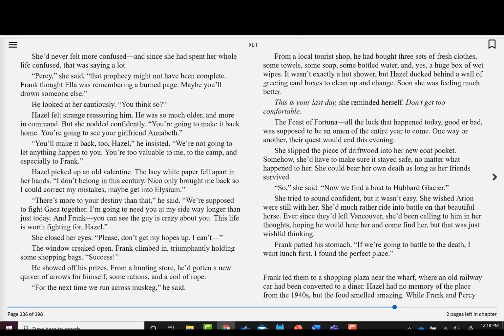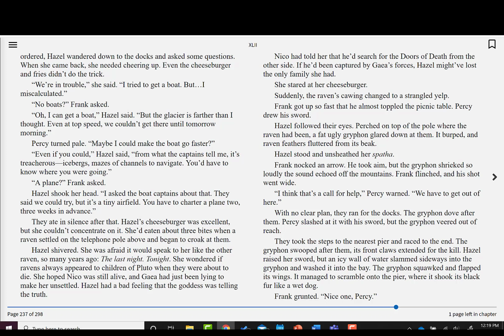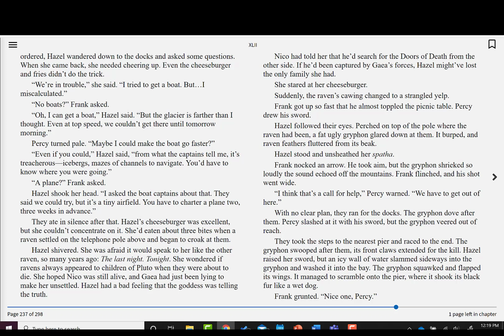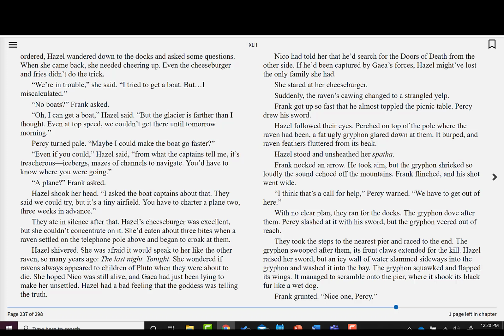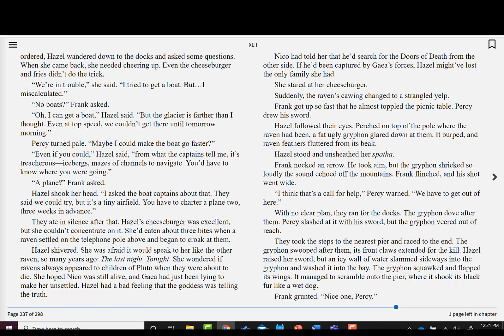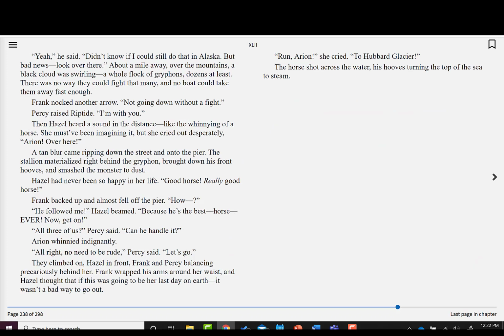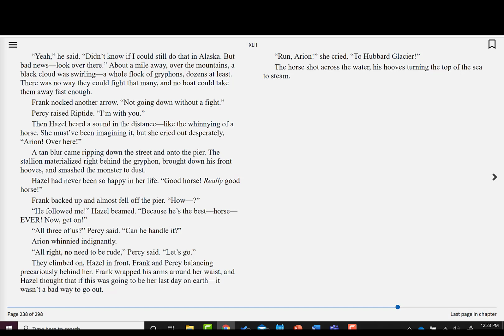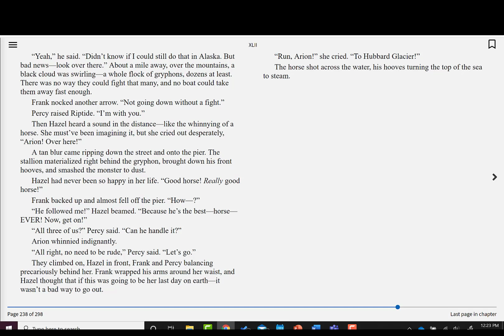Read-Along | The Heroes of Olympus – Book 2: Son of Neptune | Chapter 42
Read-Along is an online, daily program for kids and caregivers where a KPL Librarian reads popular chapter books out loud for kids to follow along.

Join us for book two of the exciting Heroes of Olympus series by Rick Riordan: The Son of Neptune. Our three heroes from book one, The Lost Hero, return to fulfill their great quest. A mysterious new camper has arrived at Camp Half-Blood, and he just might be the Son of Neptune, God of the Sea.

Chapters from the selected book will be released on KPL TV Monday through Friday at 4 pm until the book is finished.